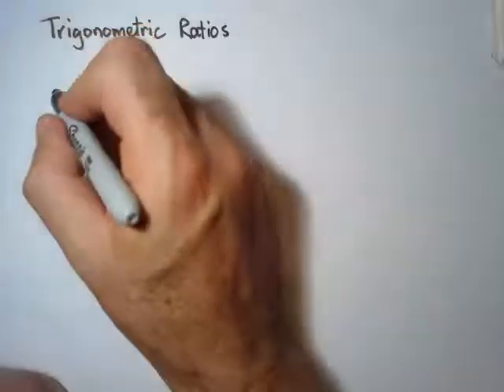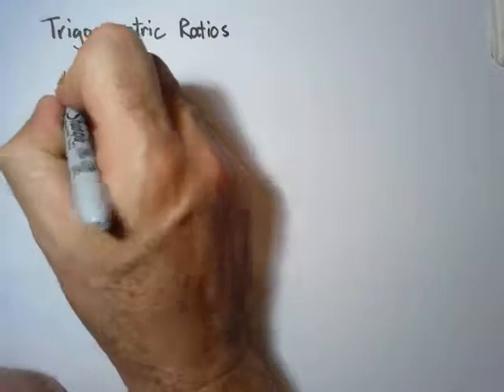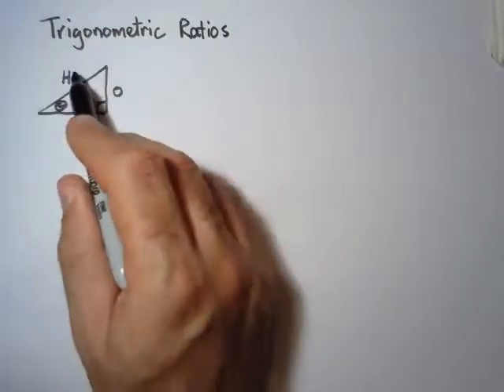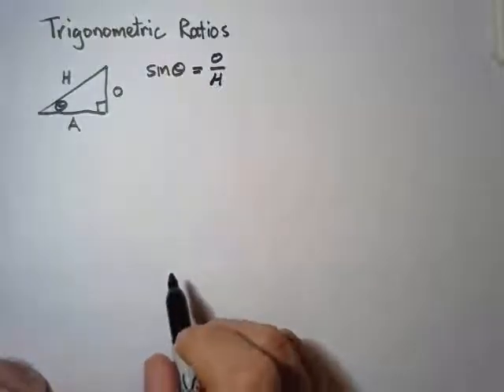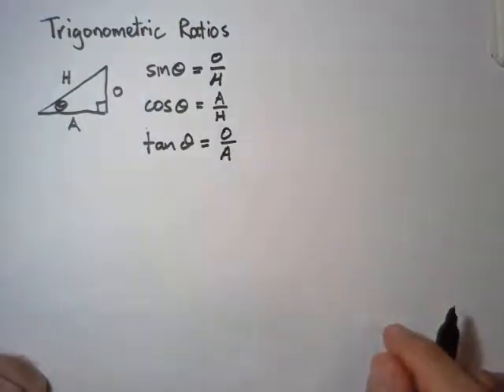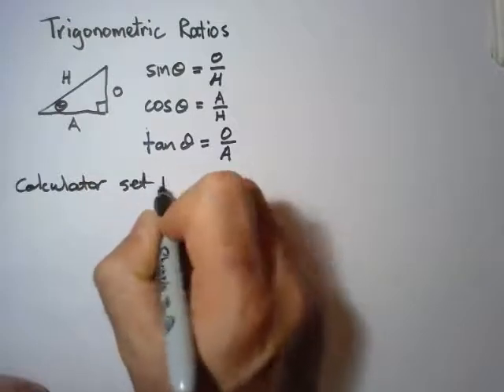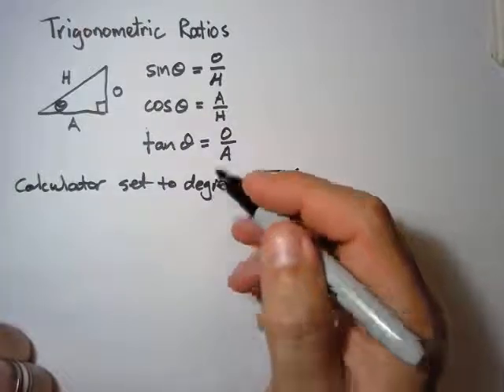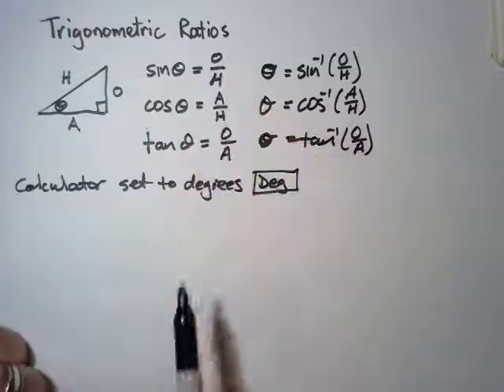11B:4A:Notes Trigonometric Ratios